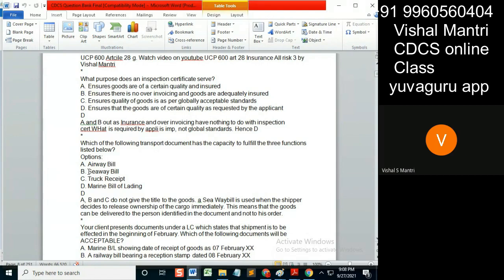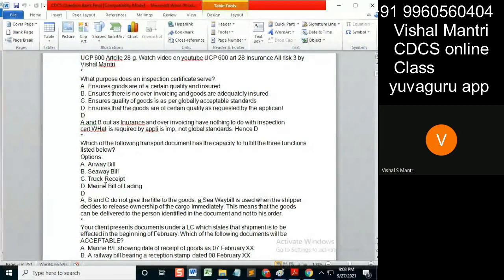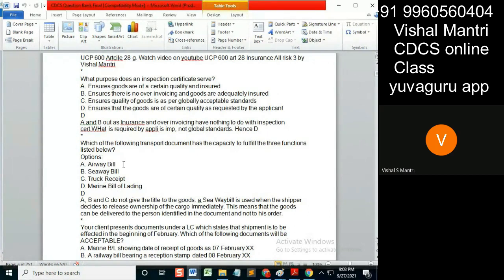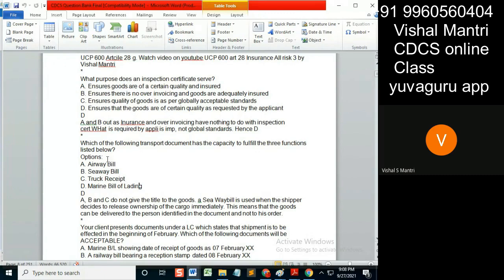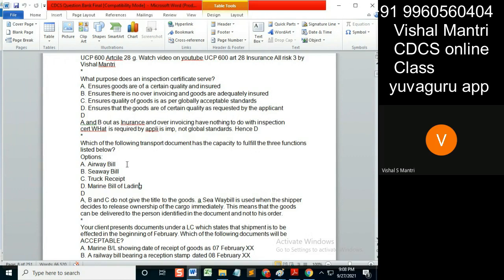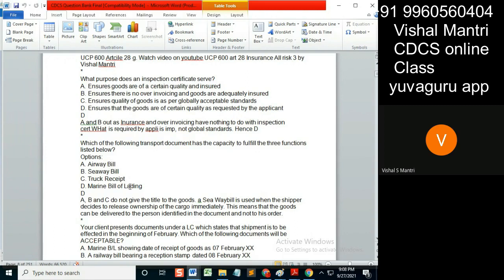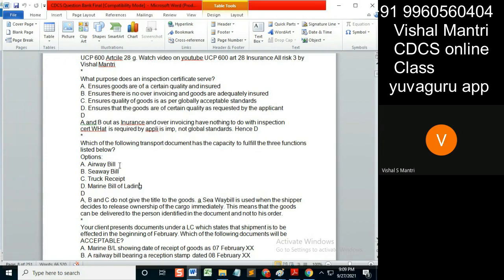CDCS class eUCP Incoterms 26092021 watermark#shorts98